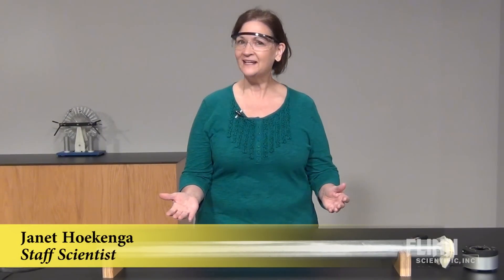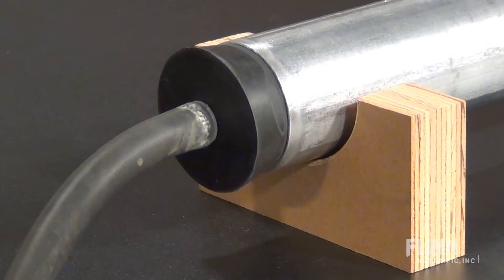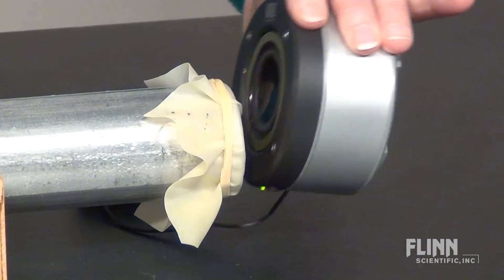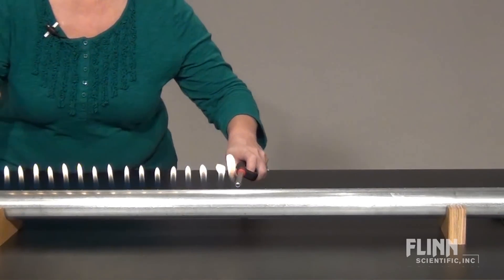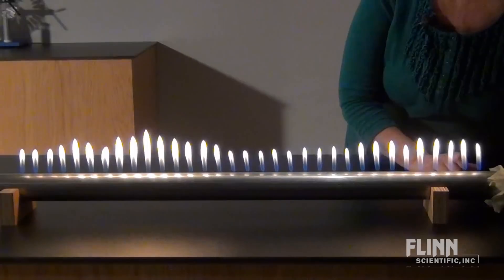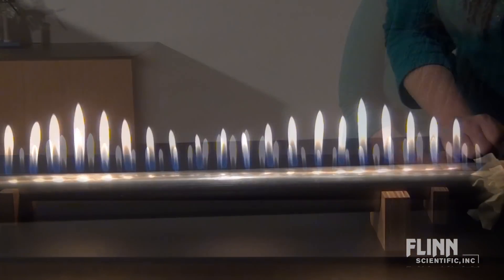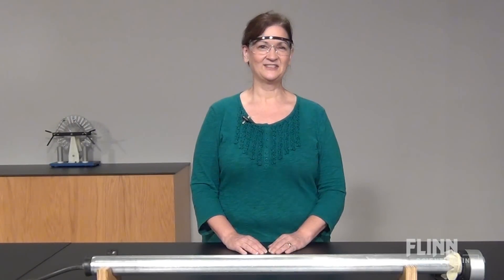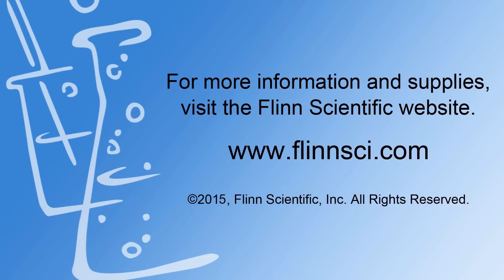Standing Fire Wave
Ignite your students' interest in standing waves with this amazing and unforgettable demonstration. This demo covers concepts of nodes and antinodes and harmonic frequencies are reinforced.